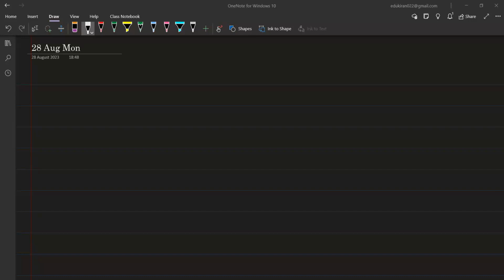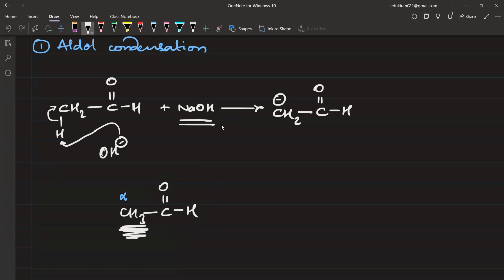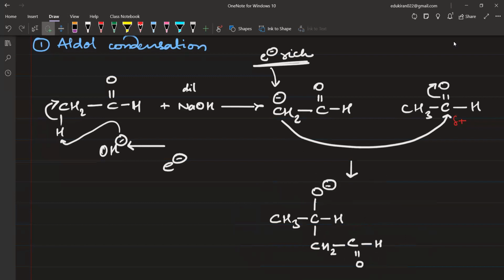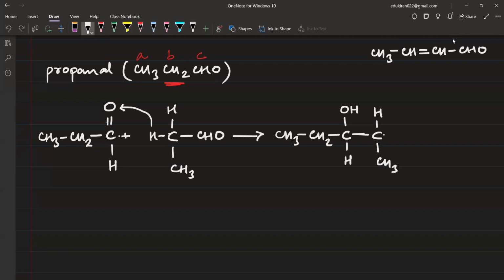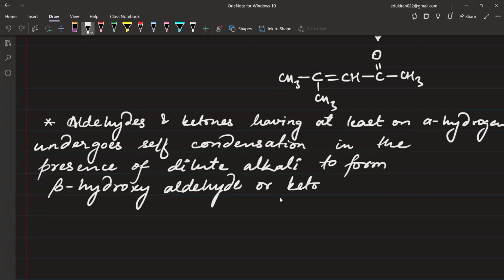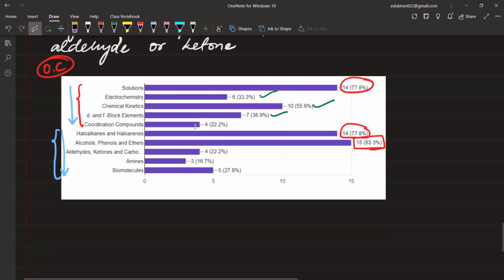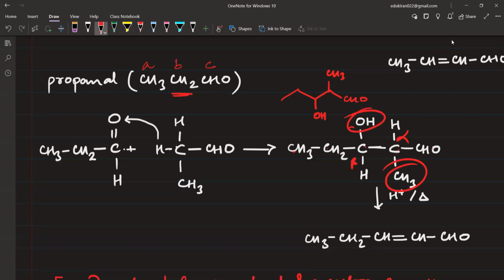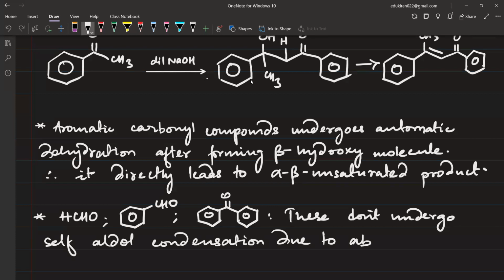Learnivio | Aldol and Cross Aldol Condensation | Aldehyde Ketones | Lect 12th C3 28-08-2023